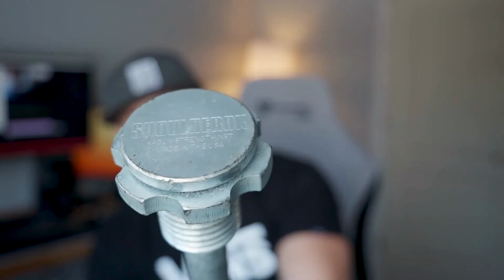BEST MOBILITY TOOL?? | SHOULDEROK REVIEW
A review with my thoughts on what I think is one of the best mobility tools you can buy, the Kabuki Strength Shoulderok.